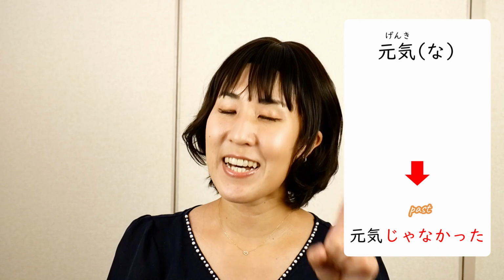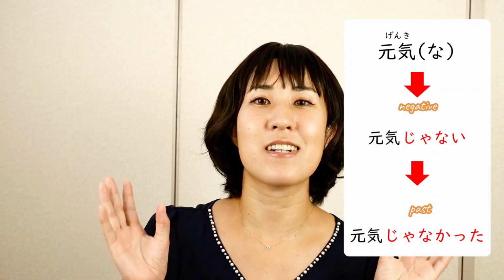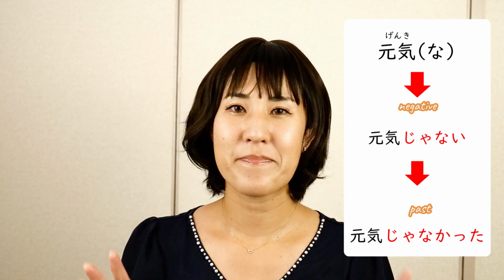#28 Past Tense Short Form : How do you say "I think that...", "Sb said that...". (Genki 1 Chapter9)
【#10 How to ask a direction and learn some location words in Japanese (Genki1-Chapter3)】

【#9 How to make a suggestion/How to say "How often ~?" in Japanese (Genki Chapter3-2)】

【#8 First step of making a sentence in Japanese : Learn basic verb conjugation (Genki1-Chapter3-1)】

🌼Private Japanese lesson with Ayu🌼

I'm looking forward to seeing you 💛

🌸Ayu's podcast - listen to Japanese-only-podcast!!
🌸Japanese Podcast Academy - get all the transcript and translation for Ayu's podcast!!

🌸Instagram - Sharing my private life in Japan.